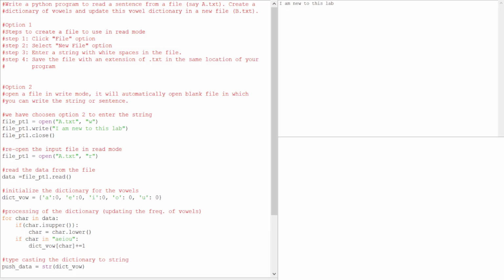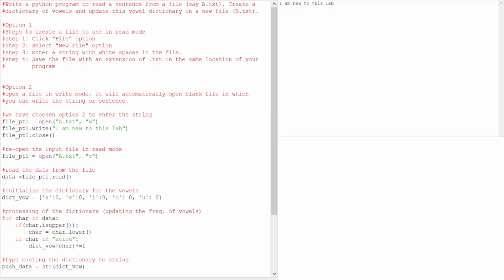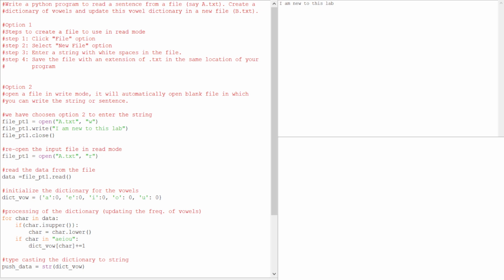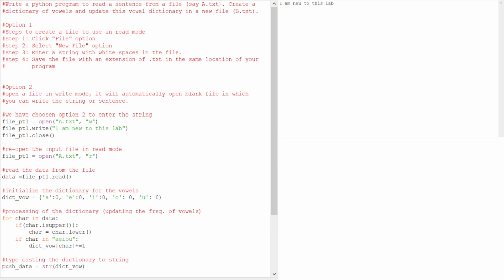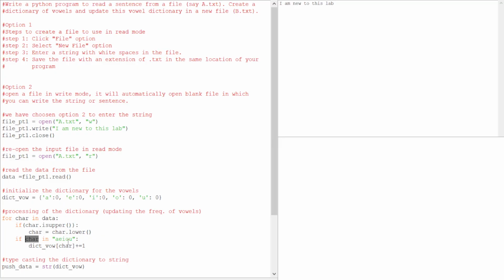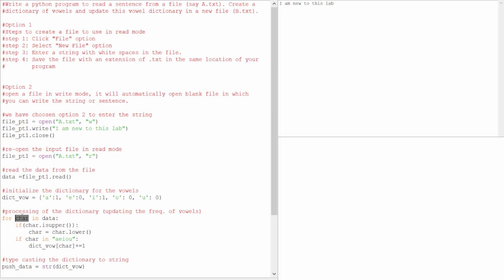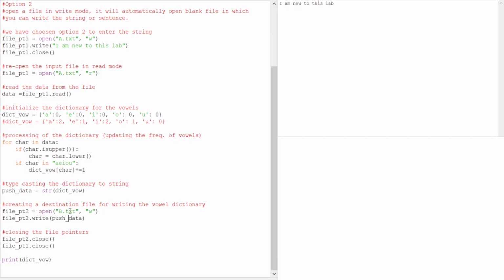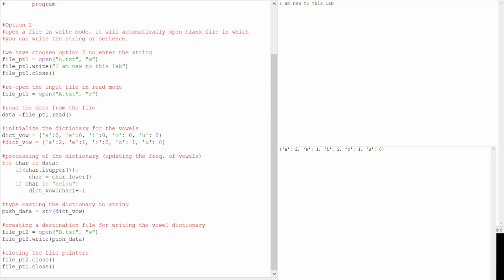File Handling Program in Python (Creating a dictionary of vowels)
In this program we had explained how to create a dictionary of vowels in python.